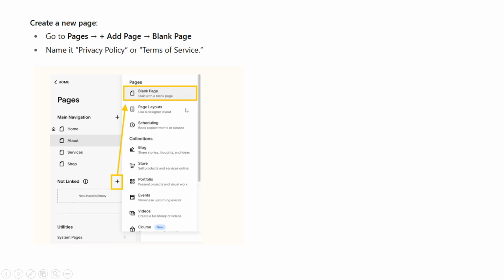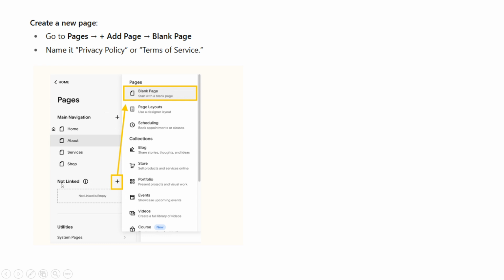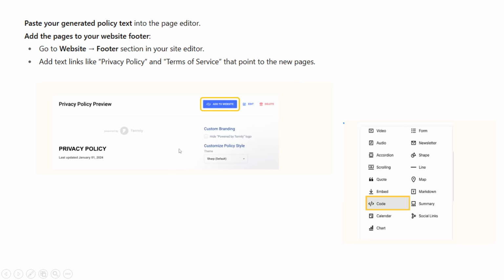How to easily create a privacy & terms policy for your Squarespace website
Description:
This step-by-step tutorial shows you how to easily create a privacy policy and terms & conditions page that protects your website and builds trust with visitors. Learn how to customize legal policies tailored to your Squarespace site without hiring a lawyer.

✅ In this video, you’ll learn:

Why privacy and terms policies are essential for your website

How to create and customize privacy & terms policy pages on Squarespace

Tips to make your policies clear, concise, and compliant

How to link these policies to your website footer or navigation

💡 Perfect for small business owners, bloggers, and anyone using Squarespace who wants to ensure their website is legally compliant and trustworthy.